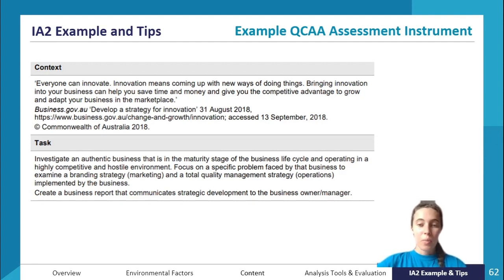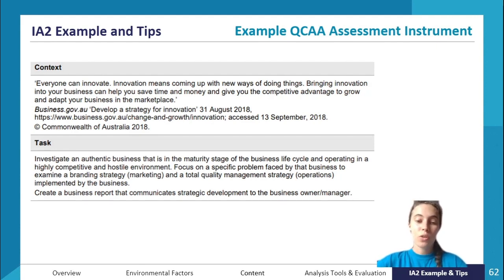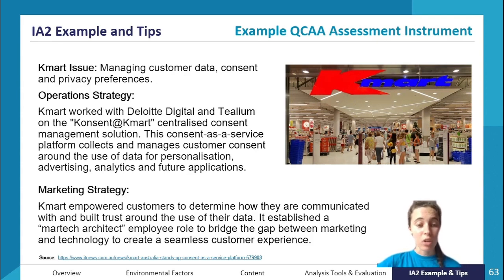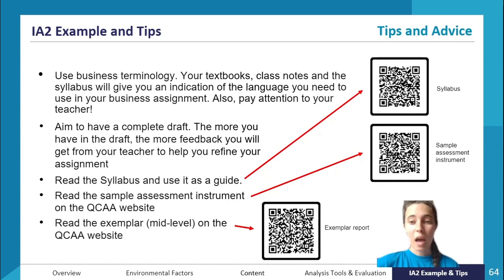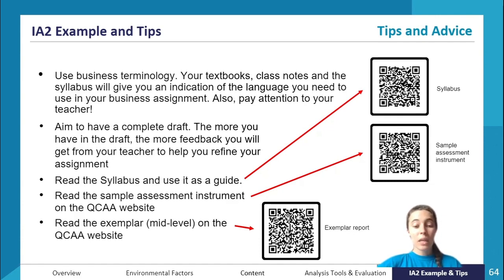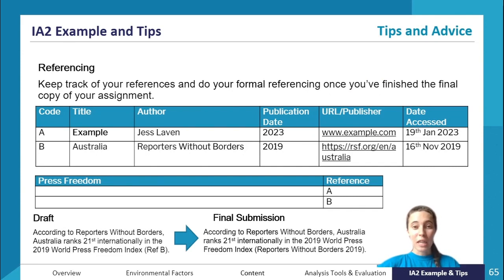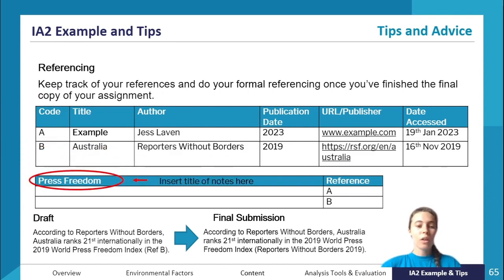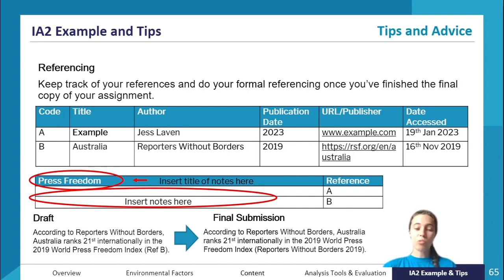IA2 Examples & Tips | QCE Business 3&4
An expert summary on IA2 Examples and Tips for QCE Business 3&4. Covers everything you need to know to ace your IA and the exam!